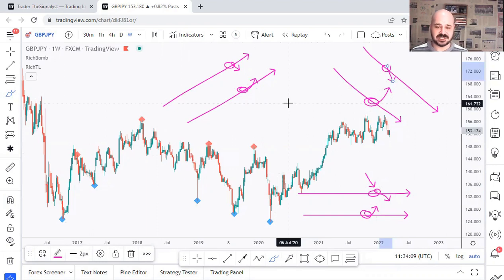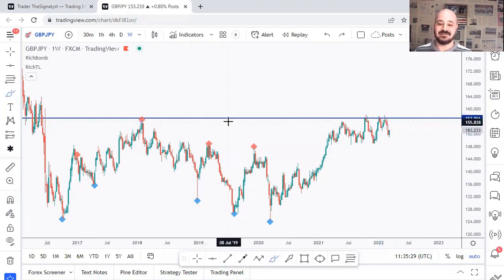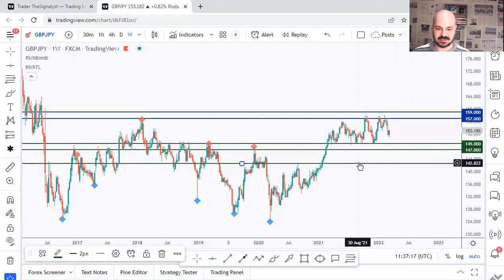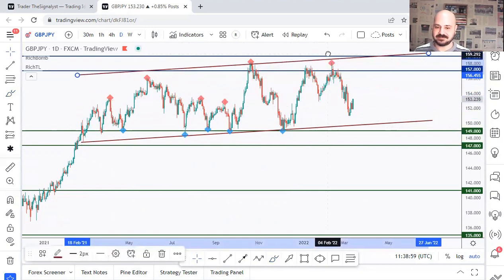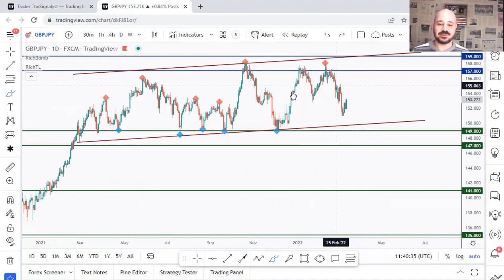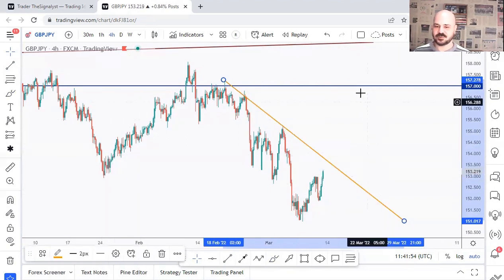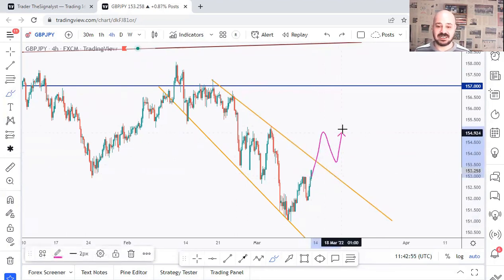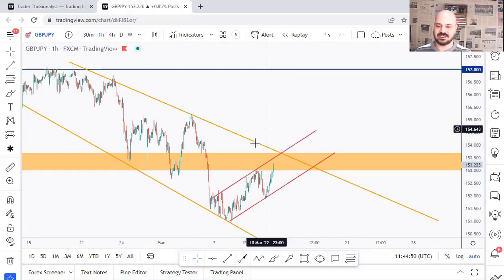How To Analyze Any Chart - From Scratch! (32nd Example) | theSignalyst